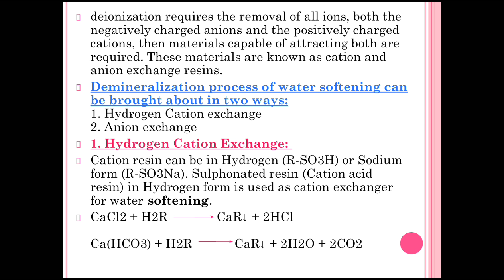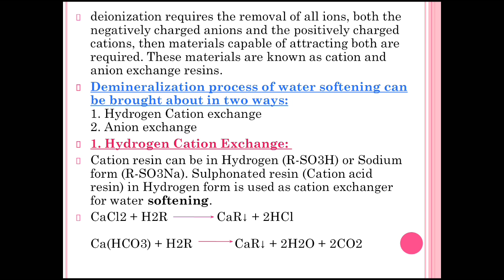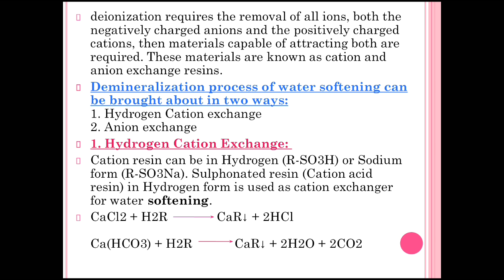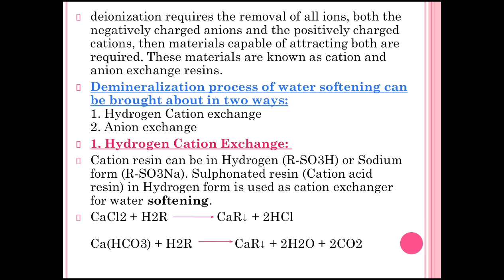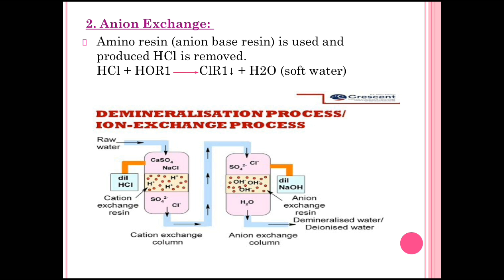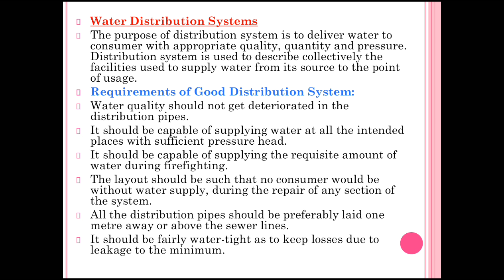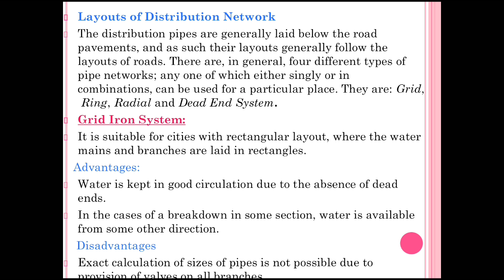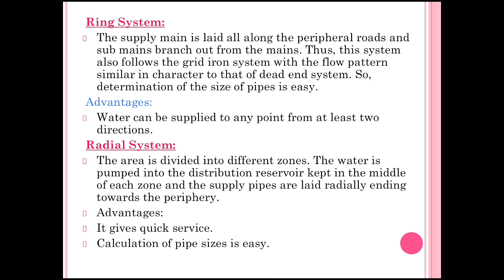Water treatment unit-9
Water distribution system